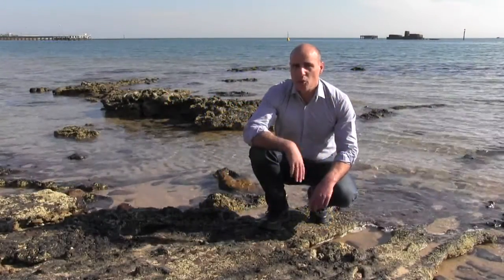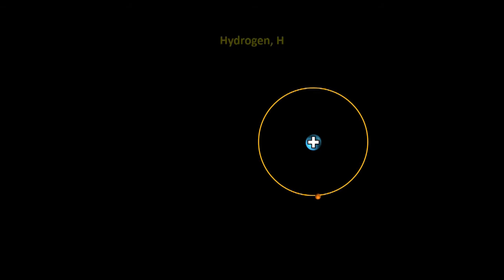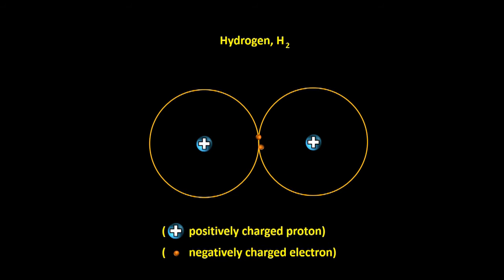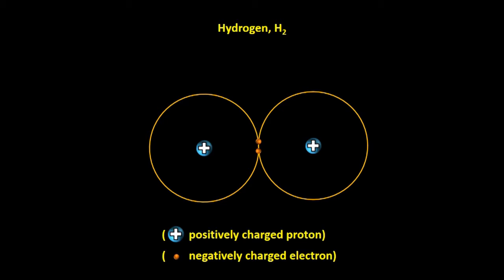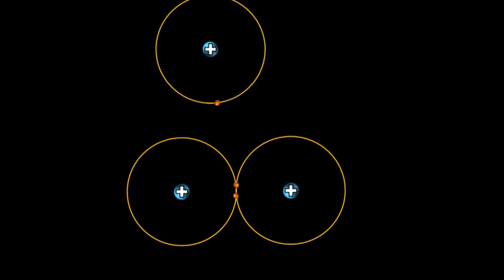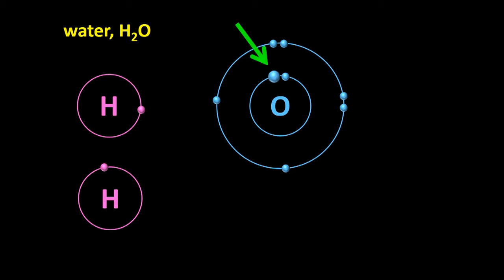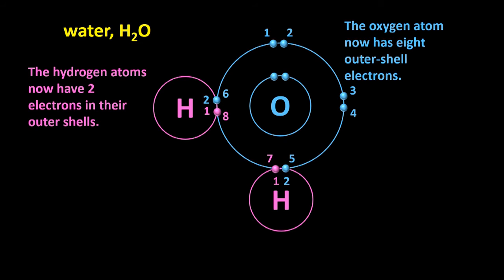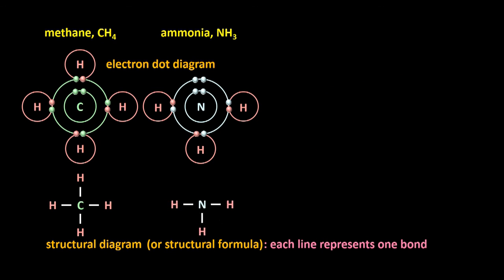Covalent Bonding: A Simple Introduction for Students.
Covalent bonding often gets described as a "sharing" of electrons, but it's more of a tug of war.

This is an excerpt of Shedding Light on Atoms Episode 7: Covalent Bonding.

The Shedding Light on Atoms series teaches students all the basics of chemistry and of atomic theory AND explains how we know what we know about these things.

In this episode, we look at how atoms can bond together with what are called covalent bonds and explain the differences between single, double and triple bonds.

We show students how an atom’s electron configuration affects the number of bonds it can make, and then introduce structural formulas.

We finish by acquainting students with the basics of Organic Chemistry.

You can read and download a transcript of the entire program and its accompanying student worksheet on our website.